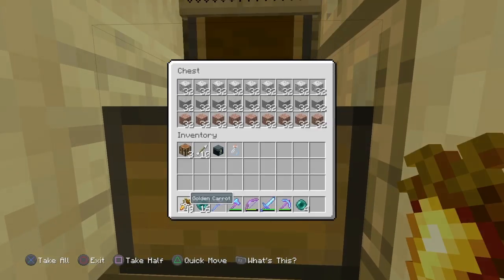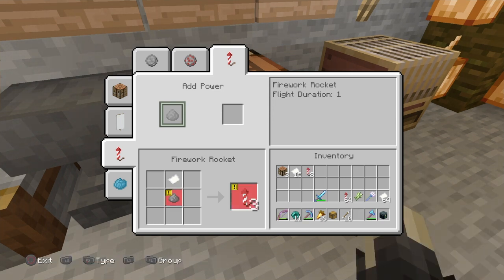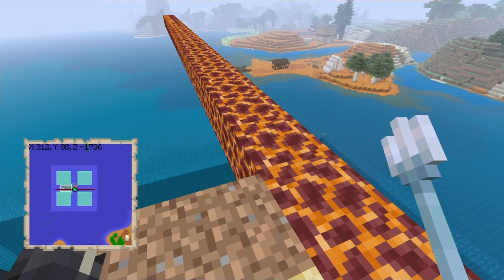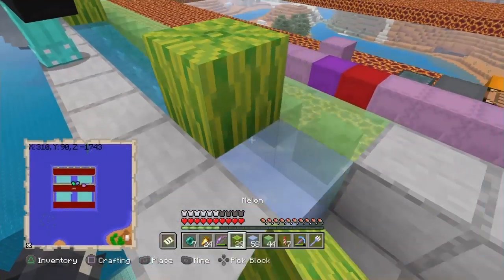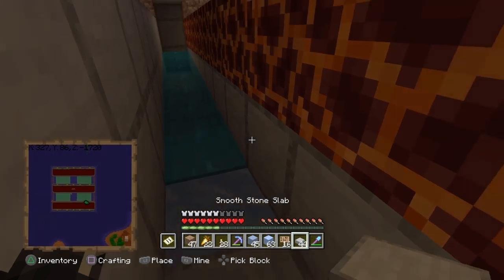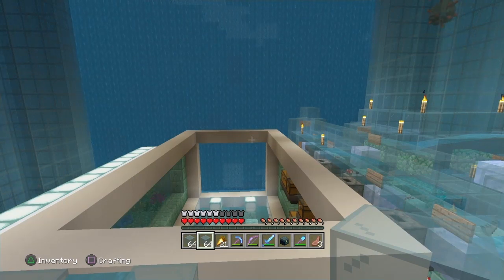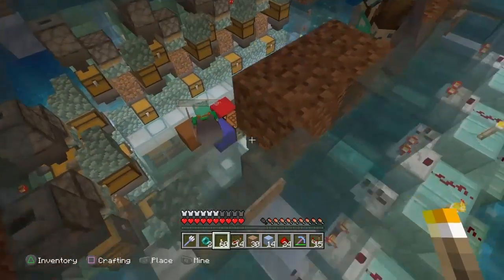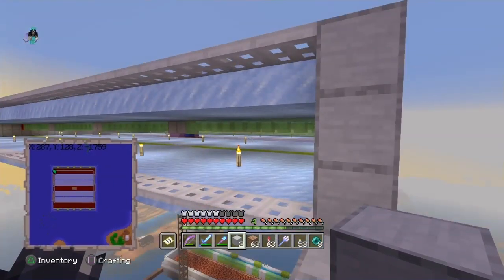KRUSTYKRAFT |30| Mob Farm and World Tour! [Minecraft PS4]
Want to play? Apply to join The KRUSTYKRAFT Server

Play Station Network: BrokenBones623
Play Station Community: BrokenBones623